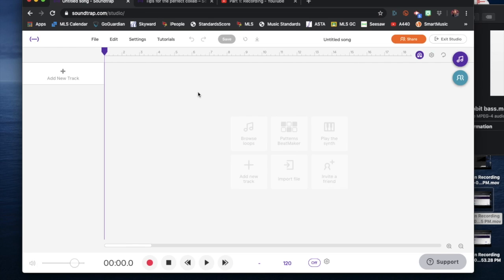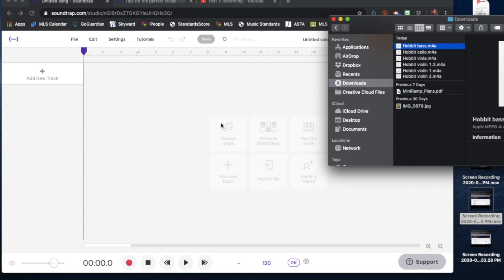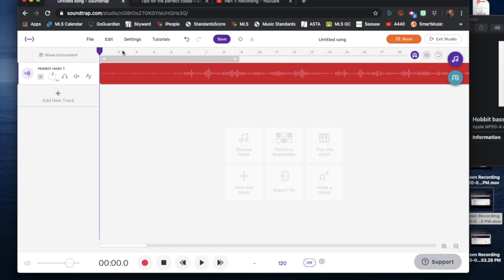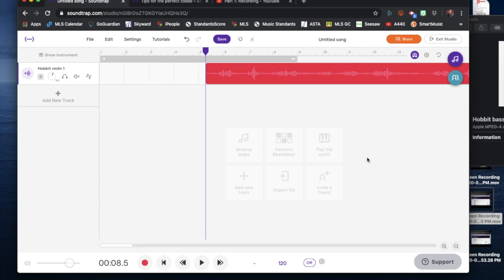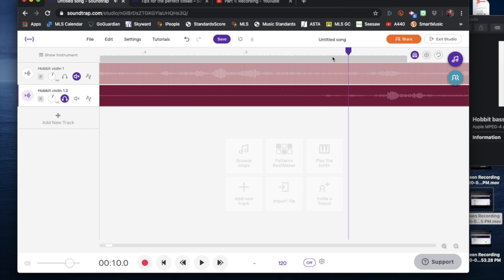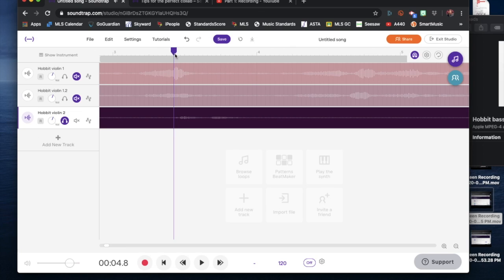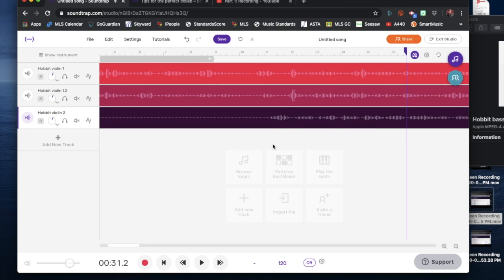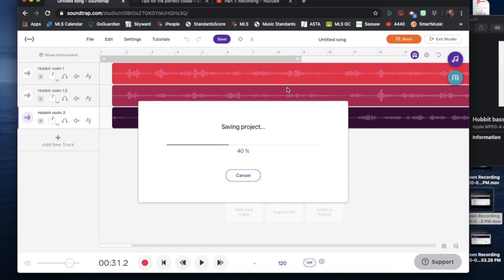Part 3: Import Recording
how to import your recordings into Soundtrap